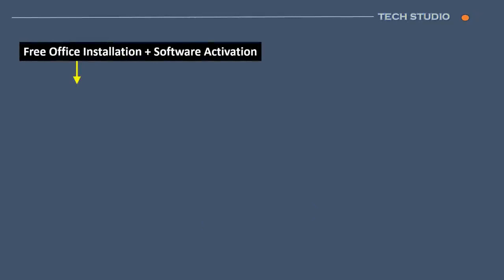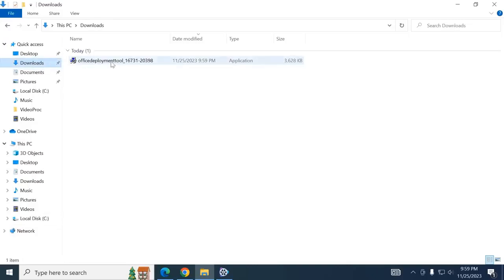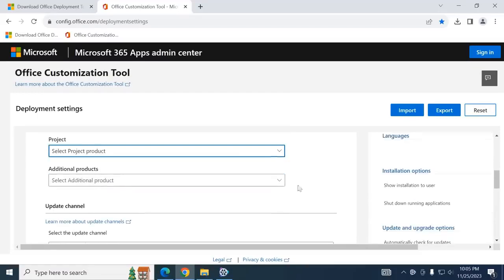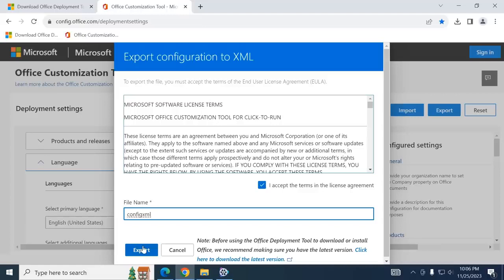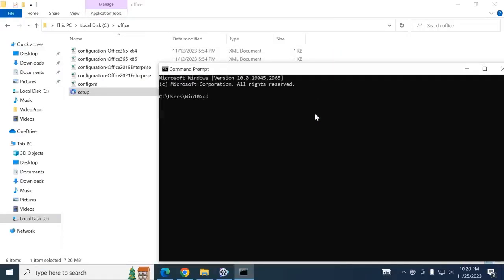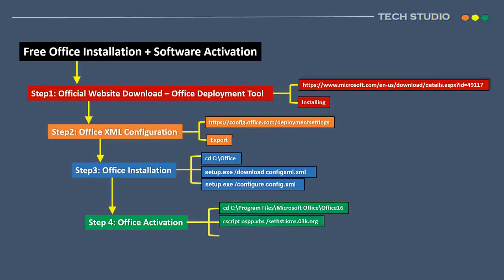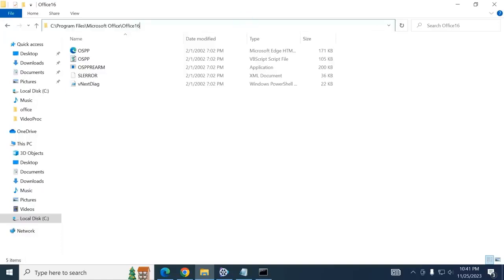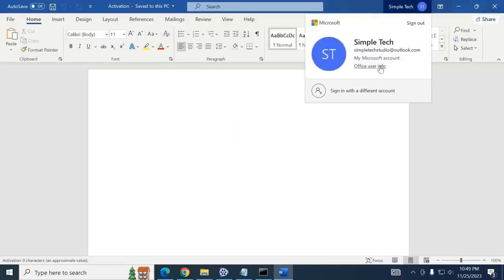Microsoft Office for Free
How Activate Microsoft Office for Free_ Step-by-Step Guide without Malware Risks!
. script activ
kms8.MSGuides.com
kms9.MSGuides.com
cscript ospp.vbs /act

الاهتمام بك ما يخص برامج الكمبيوتر  و الاستثمارت اولاين فيما يرجع بالفائدة على الجميع